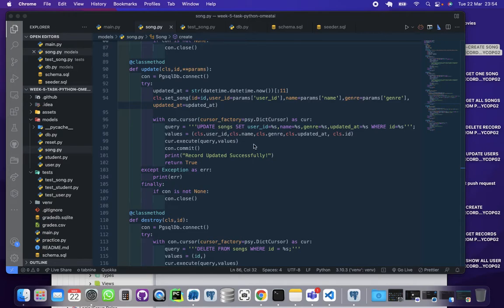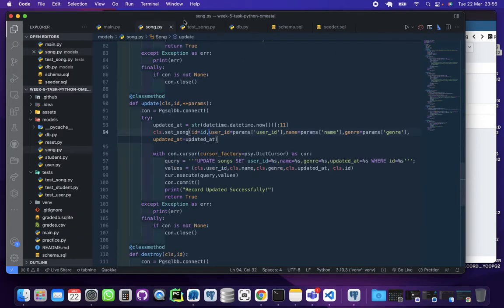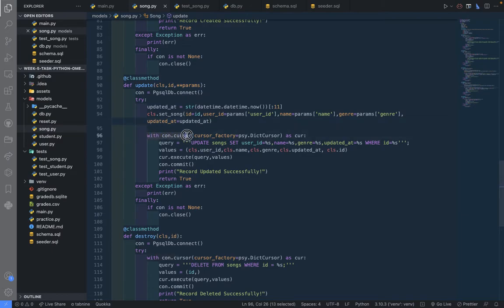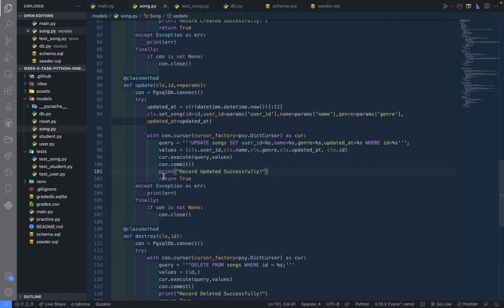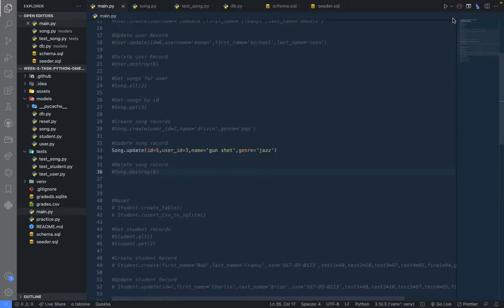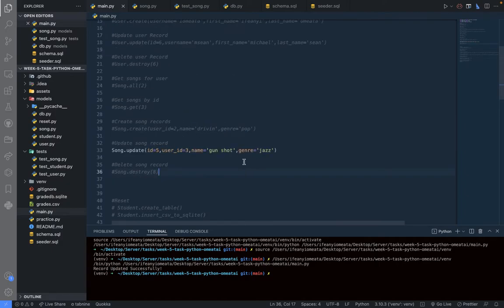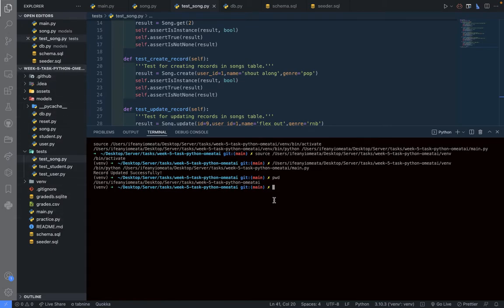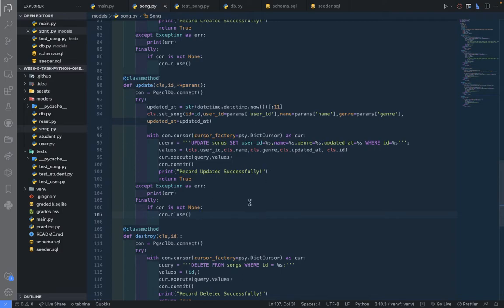MUSIC APP - UPDATE SONG RECORD IN POSTGRESQL TABLE USING PYTHON AND PSYCOPG2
BRIEF EXPLANATION ON HOW TO UPDATE SONG RECORD IN POSTGRESQL TABLE USING PYTHON AND PSYCOPG2